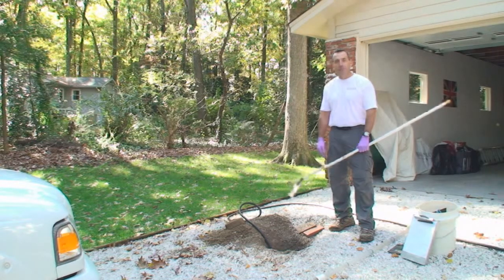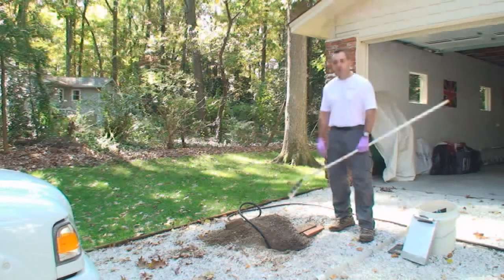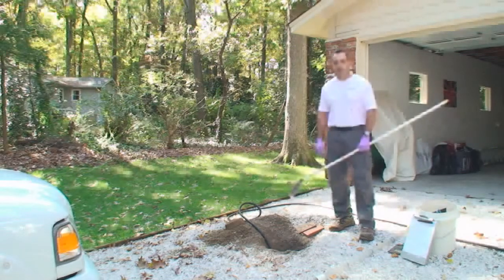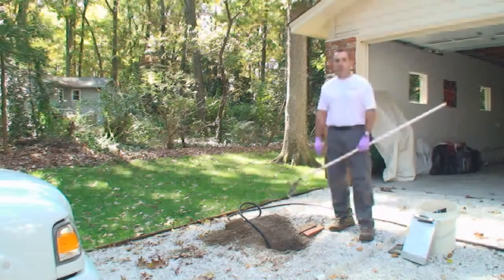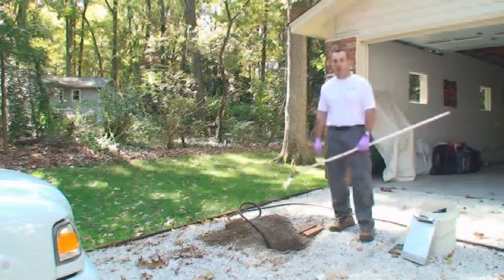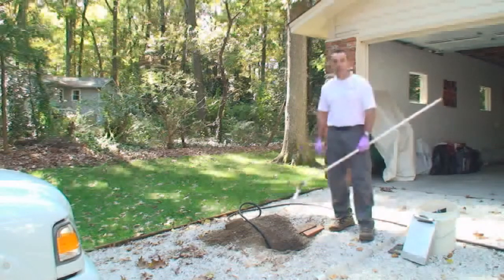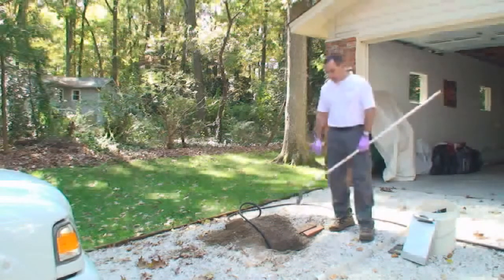Septic Problems Santa Maria California